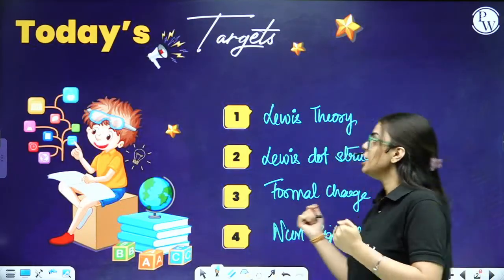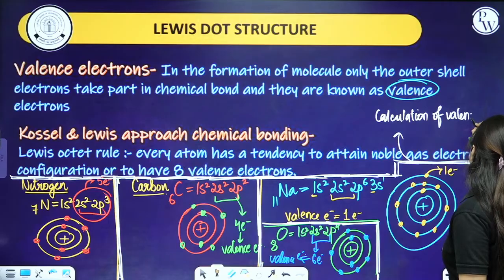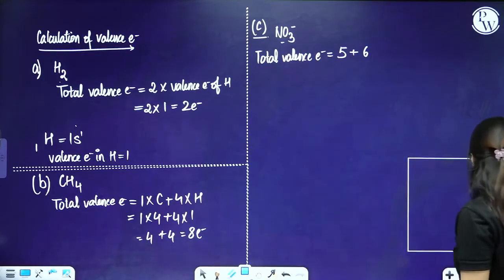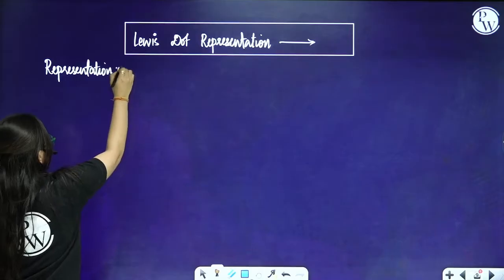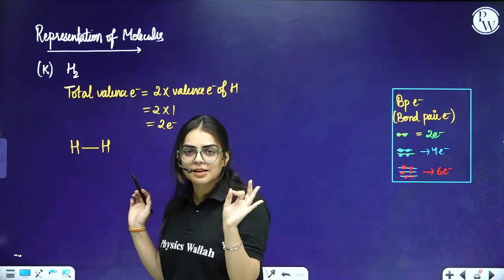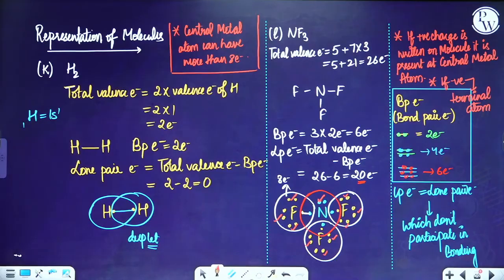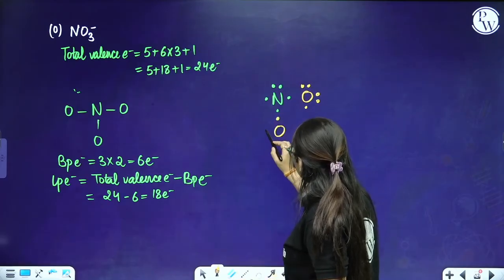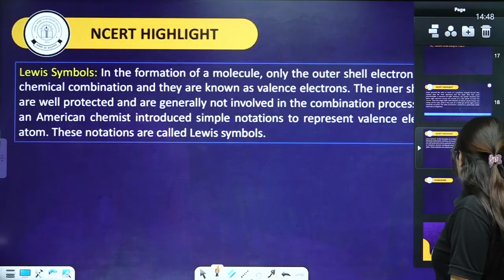CHEMICAL BONDING 02 | Lewis Theory, Lewis Dot Representation & Acid-Base Theory| Chemistry| Class 11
Unravel the secrets of Lewis Dot Structure and Representation of Molecules in this illuminating video. Dive into the world of covalent bonding as Lewis Dot Structure reveals electron distribution in atoms and ions. Explore the art of drawing Lewis Dot representations for molecules, understanding their geometry and bonding patterns. Grasp the essence of molecular structures and gain insights into their properties and reactivity. Join us in this enriching exploration and elevate your understanding of chemical bonding and molecular representation in a concise and engaging presentation.

📌𝐏𝐖 𝐄𝐍𝐆𝐋𝐈𝐒𝐇 𝐒𝐎𝐂𝐈𝐀𝐋 𝐌𝐄𝐃𝐈𝐀 -
📌 𝐏𝐇𝐘𝐒𝐈𝐂𝐒 𝐖𝐀𝐋𝐋𝐀𝐇 𝐒𝐎𝐂𝐈𝐀𝐋 𝐌𝐄𝐃𝐈𝐀 -
⏳ 𝐓𝐢𝐦𝐞𝐬𝐭𝐚𝐦𝐩 -
00:00 - Introduction
1:25 - Topics to be Covered
3:07 - Lewis Dot Structure
22:40 - Lewis Dot Representation
27:58 - Representation of Molecules
50:52 - Thank You Bacchon!